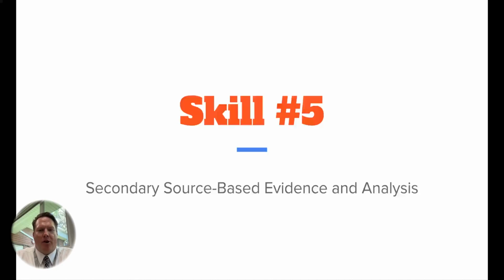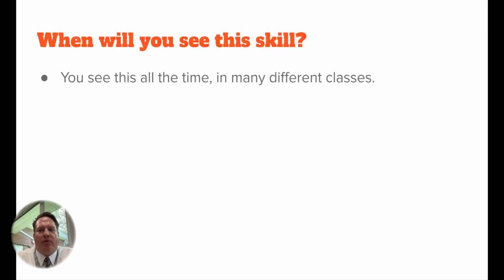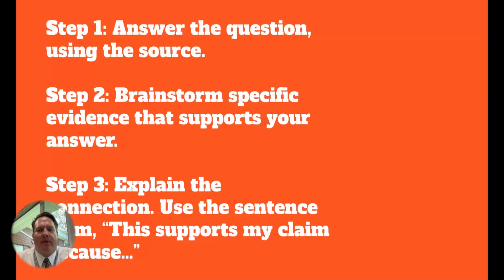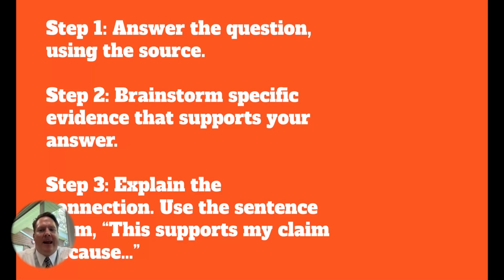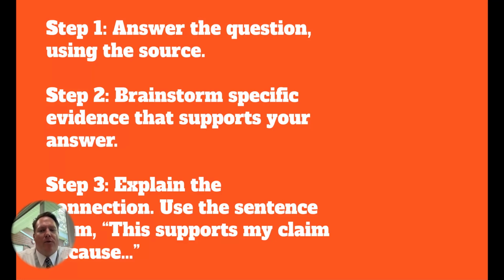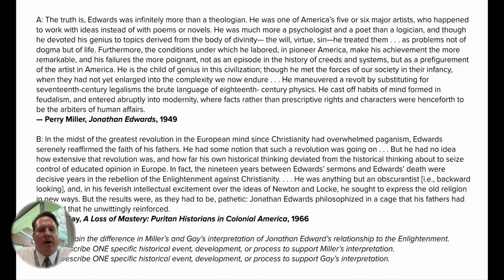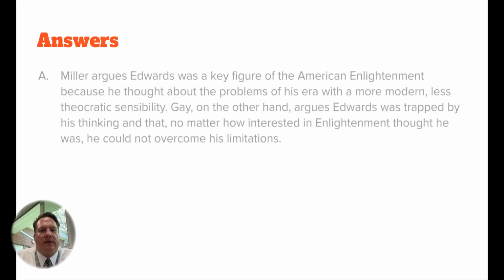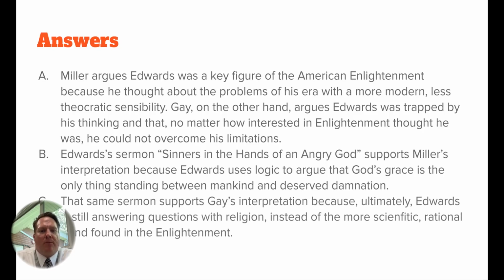Skill 5: Secondary Source-Based Evidence and Analysis